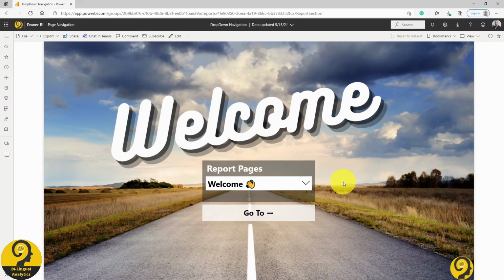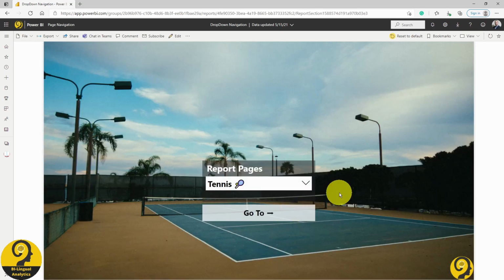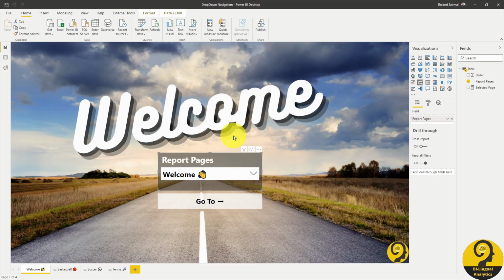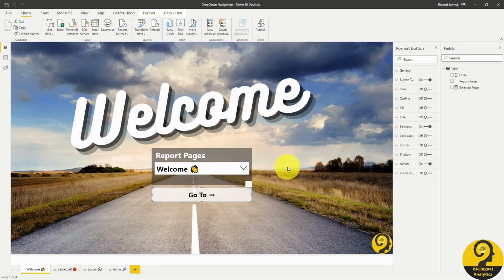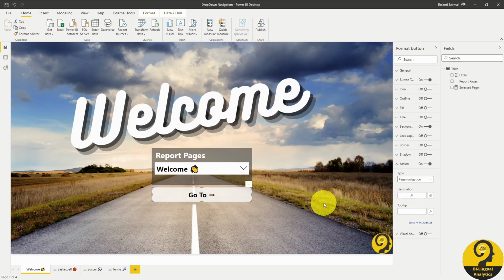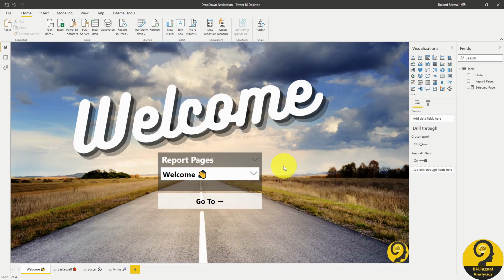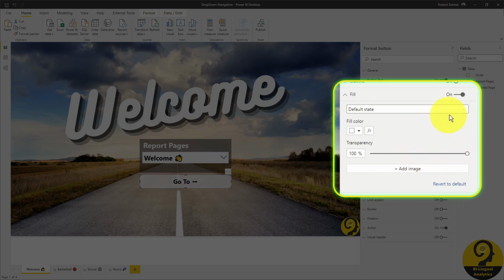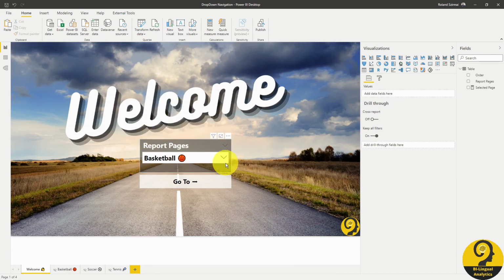Drop-down Page Navigation - When you have multiple report pages in Power BI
PowerBI is a great tool and with some Design magic we can create a beautiful userexperience for page navigation.

Previously we covered how to create buttons on our Power BI report page to create a better user experience. But what happens when we need to create more than 5 report pages based on business requirements? It wouldn't be ideal to dedicate half the canvas for those page-navigation buttons...

💡 No worries! There is a perfect solution for that!!! 💡

With a disconnected table where we have all of our report pages and an "Action" button, we can create that beautiful Drop-down Navigation Experience.

And if you want to take it to the next level, check out Gilbert's post from FourMoo on how to create Page-level security. It's a brilliant solution!

Roland

How to prepare for the DA-100 Exam - My journey, learning materials & what to expect - Power BI Tips

📍 – Sydney, Australia

📽 GEAR:
🎧 – BOSE QC35
💻 – AMD Ryzen 3600, Gigabyte X570, GTX1650, G.Skill 32GB RAM